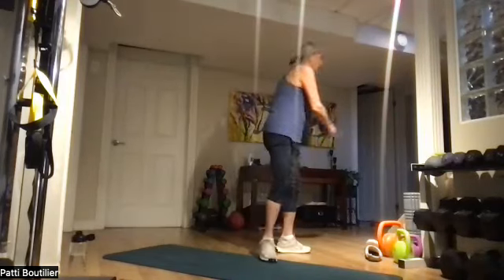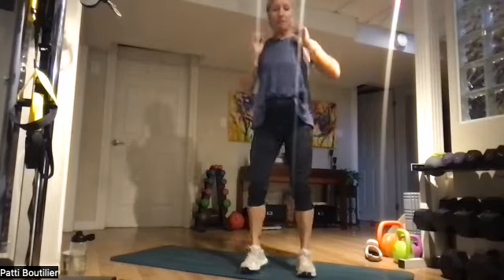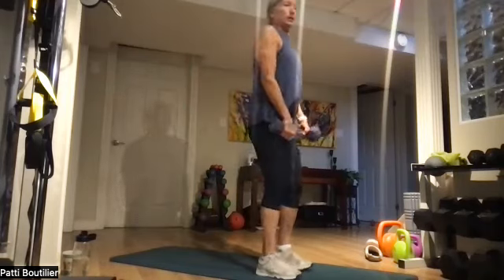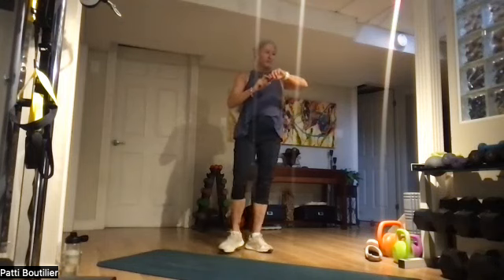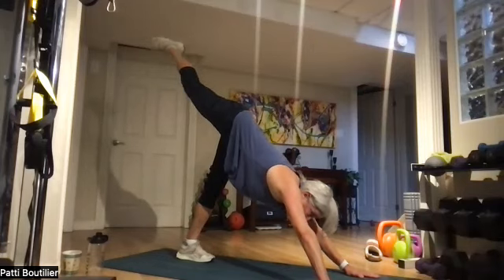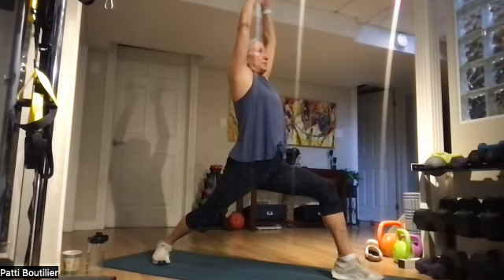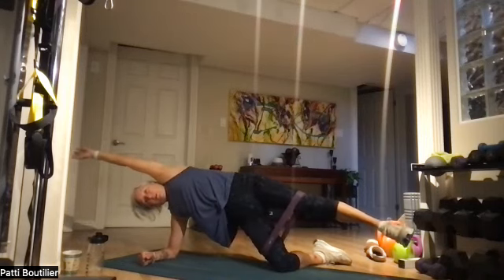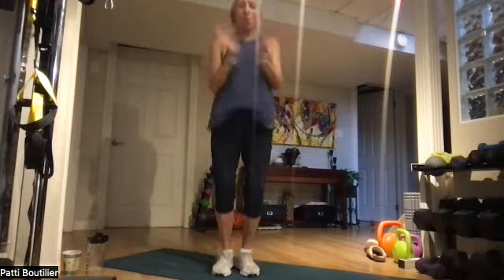Weights and Band Oct 30 2023